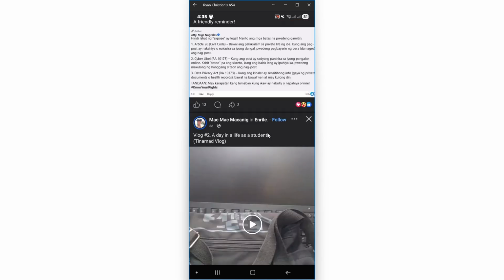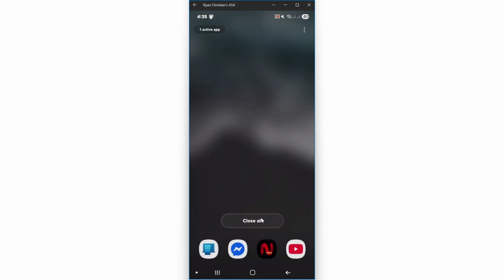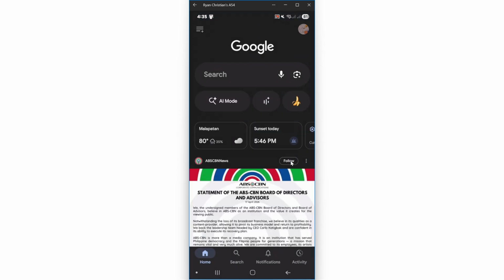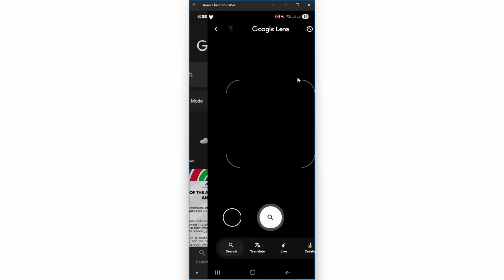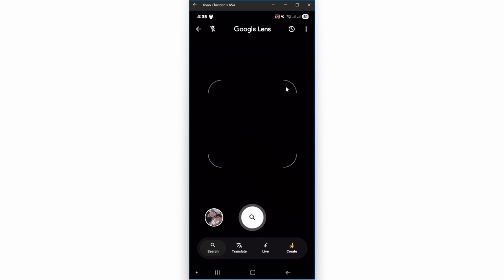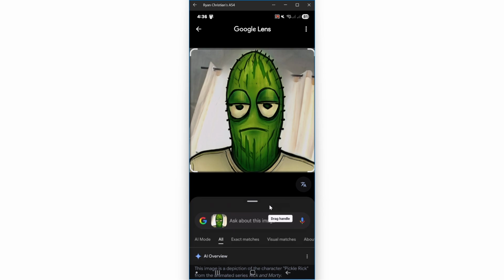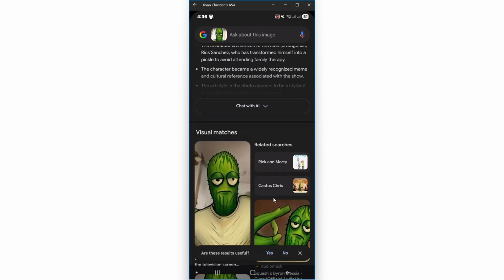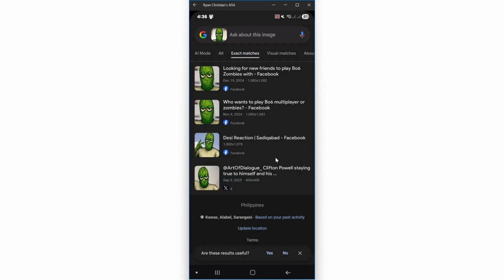How To Find Someone On Facebook By Picture (Quick Guide 2026)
How To Find Someone On Facebook By Picture

In this video, I will show you how to find someone on Facebook using a picture. Sometimes you may have a photo of a person but do not know their Facebook profile or name. Using reverse image search techniques and a few simple tools, you can try to locate the person’s Facebook account or other social media profiles. In this step-by-step tutorial, I will guide you through several methods including using Google reverse image search, checking Facebook image IDs, and other online search techniques to help identify or locate a profile using a photo.

00:00 Introduction
00:10 How To Find Someone On Facebook By Picture